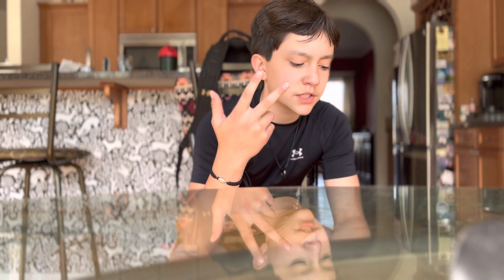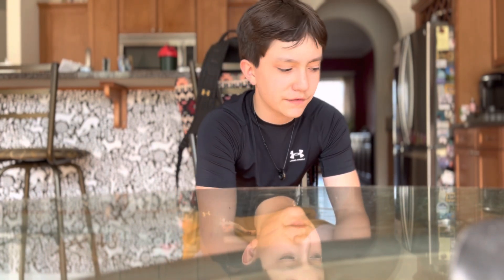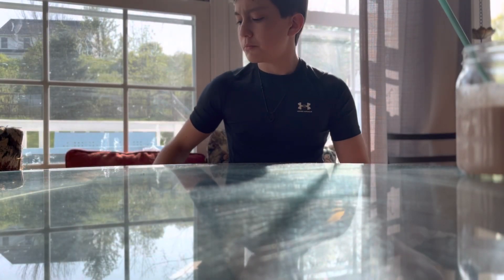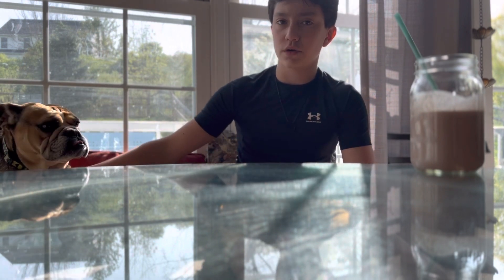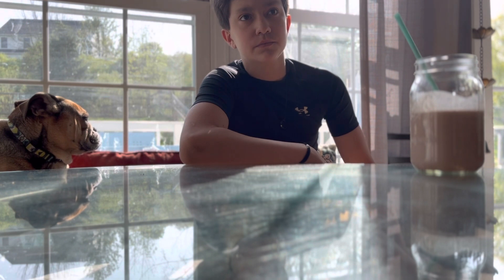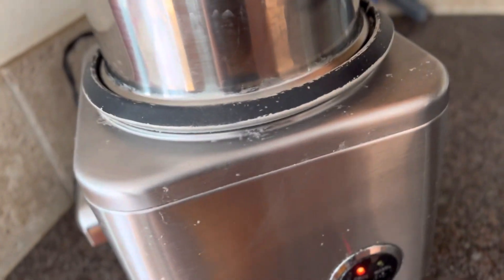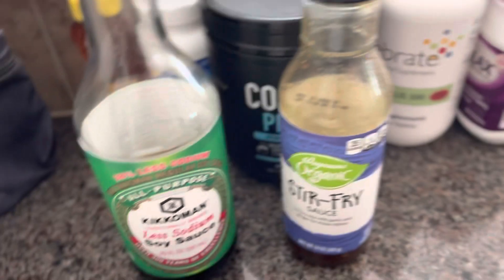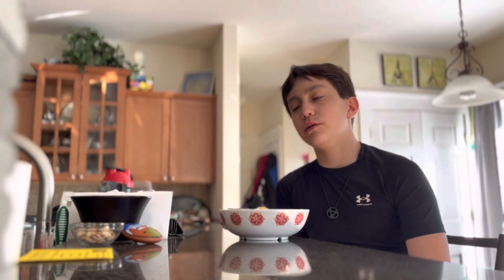Best bulking meals